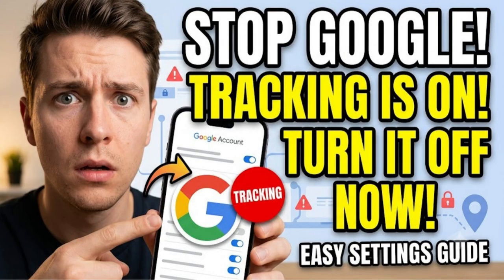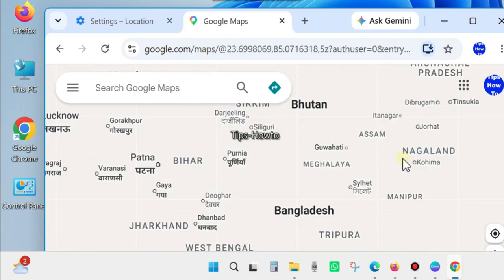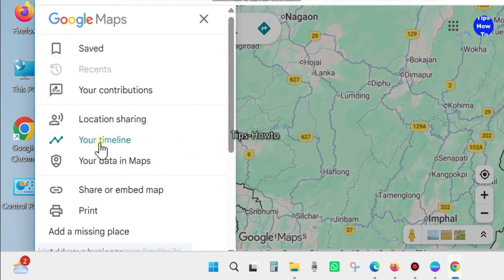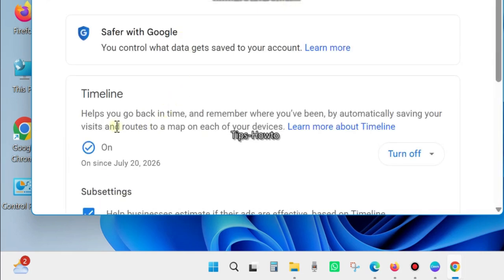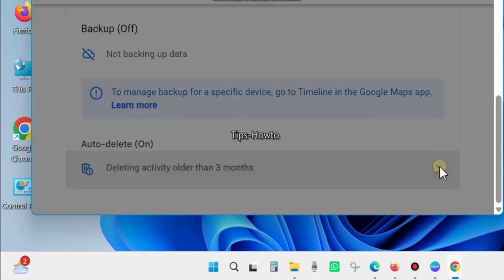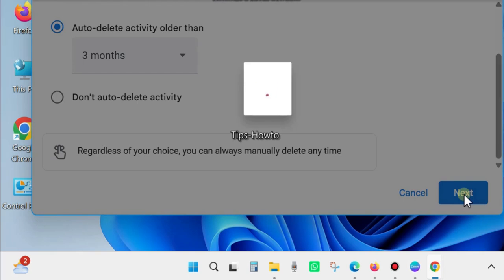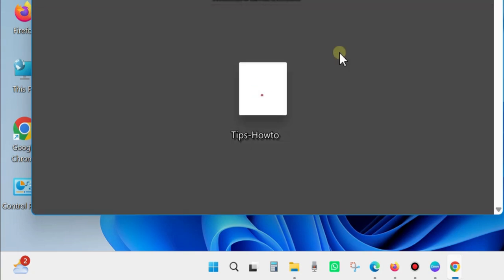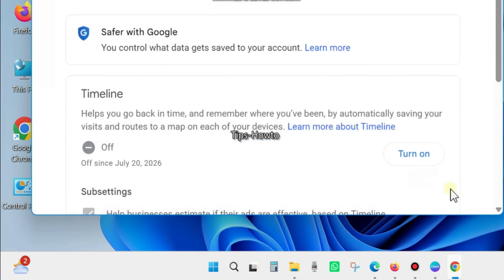Google is Tracking Your Every Move — Turn This OFF Immediately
Did you know that Google Maps can save a record of the places you visit? If you value your privacy, you may want to turn this feature off.

In this video, I'll show you how to disable Timeline in Google Maps to stop your location history from being saved to your Google account.

In this tutorial, you'll learn:
How to turn off Timeline in Google Maps
Stop Google Maps from saving your location history
Improve your Google account privacy
Manage your location settings
Protect your travel history and personal data

This quick privacy tip works on both Android and iPhone and takes less than a minute to complete.